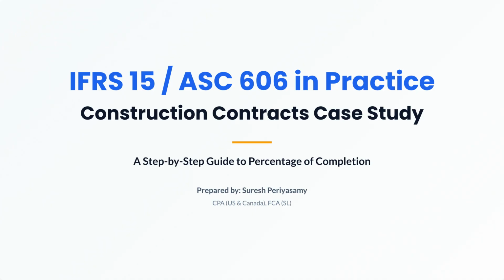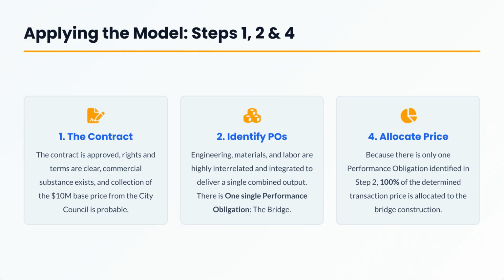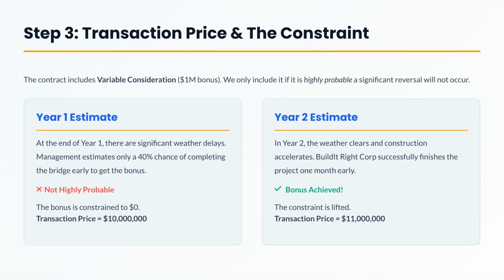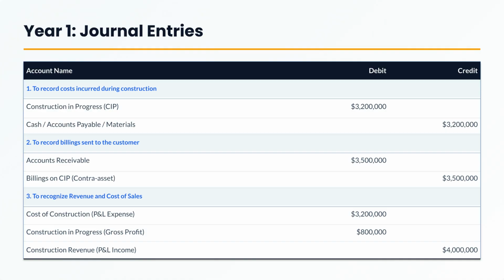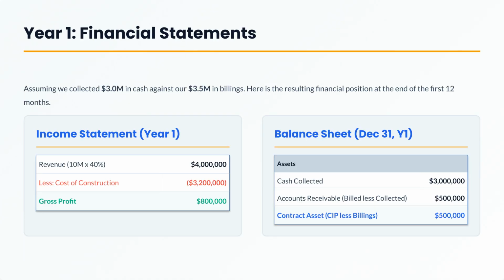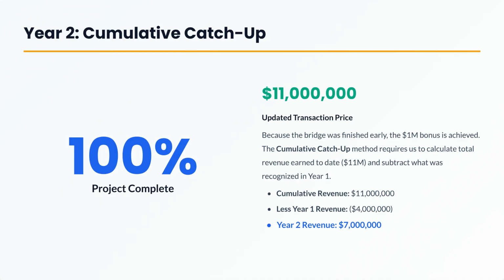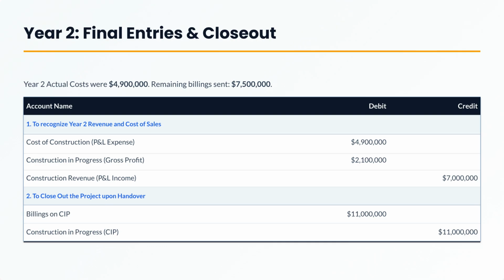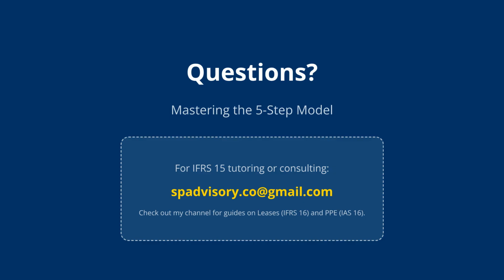IFRS 15 & ASC 606: Construction Contracts & Percentage of Completion (Case Study)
Long-term construction contracts are the ultimate test of revenue recognition! How do you account for a multi-million dollar, multi-year project when the final price might change due to performance bonuses or delays?

In this video, Suresh Periyasamy (CPA, FCA) puts revenue recognition theory into practice. We walk through a comprehensive, real-world case study ("The Metro Bridge Project") to apply the 5-Step Model under both IFRS 15 and US GAAP ASC 606.

Whether you are a CPA candidate studying for the FAR exam or a finance professional in the real estate and construction industry, this step-by-step guide breaks down the complex math and journal entries you need to know.

🔍 What You Will Learn in This Video:

The 5-Step Model Applied: How to define performance obligations and allocate transaction prices in construction.

Variable Consideration & The Constraint: How to account for early-completion bonuses and weather delays.

Percentage of Completion (Cost-to-Cost): Step-by-step math to calculate your progress and recognize revenue "Over Time".

Journal Entries Demystified: Exactly how to record costs, billings, and gross profit using the Construction in Progress (CIP) and Billings accounts.

Financial Statement Presentation: How to calculate and present "Contract Assets" (Unbilled Revenue) and "Contract Liabilities" on the Balance Sheet.

⏳ Timestamps (For Easy Navigation):
0:00 - Introduction to Construction Revenue
0:50 - The Scenario: Metro Bridge Project
1:35 - Steps 1, 2 & 4: Applying the 5-Step Model
2:20 - Step 3: Variable Consideration & The Constraint
3:35 - Step 5: Recognizing Revenue Over Time (Percentage of Completion)
4:15 - Year 1: Calculations & Journal Entries
6:00 - The "Bucket" Concept: CIP vs. Billings (Balance Sheet)
7:10 - Year 2: Cumulative Catch-Up & Bonus Achieved
8:25 - Project Closeout Entries & Final Financials

👨‍🏫 About Your Instructor:
Suresh Periyasamy is a triple-chartered accounting professional dedicated to bridging the gap between textbook theory and real-world application.

CPA – Licensed by Iowa State Board & AICPA Member (USA)
CPA – Member of CPA Ontario (Canada)
FCA – Fellow, Institute of Chartered Accountants of Sri Lanka

Struggling with complex accounting standards? I offer specialized one-on-one tutoring for US CPA, Canadian CPA, and IFRS exams.

🚀 Keep Learning:
Mastered construction contracts? Level up your accounting skills by checking out my complete Revenue Recognition Masterclass playlist here: